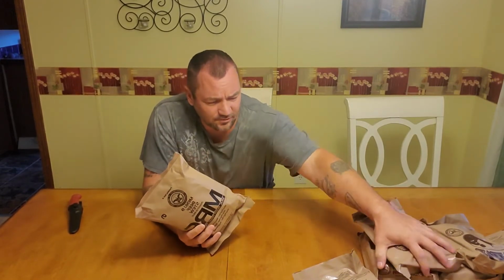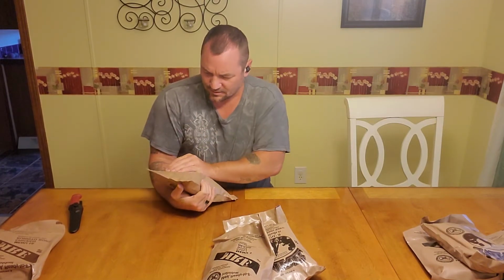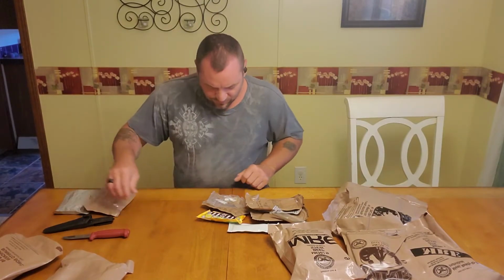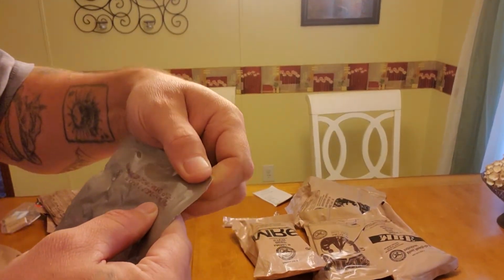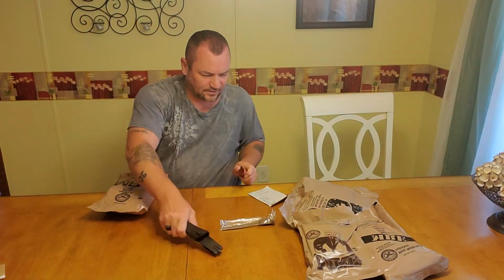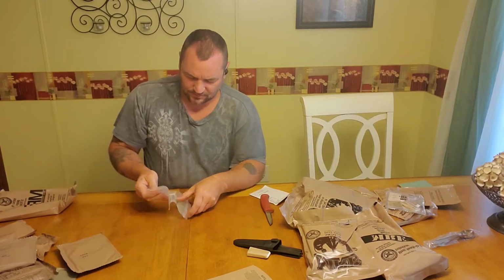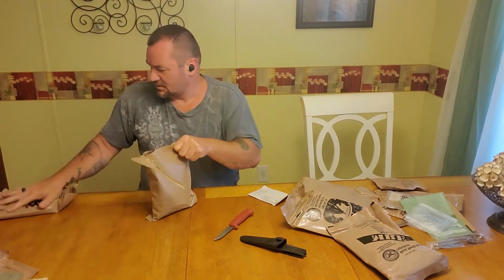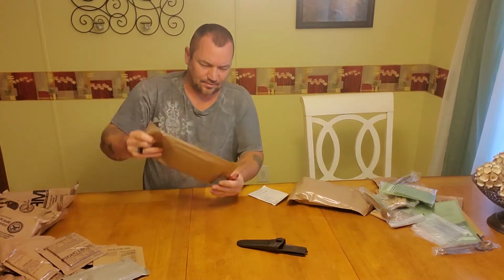How to read dates on your MRE